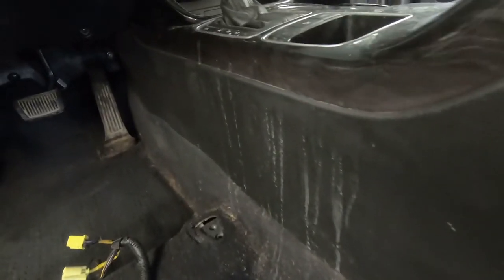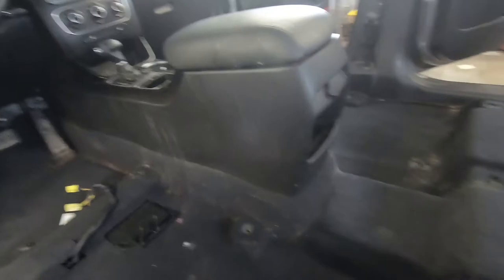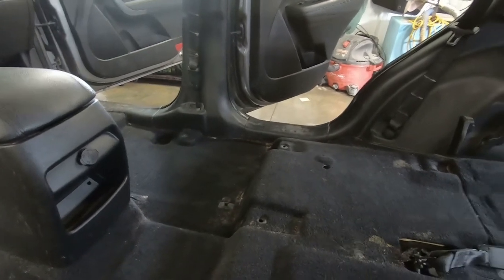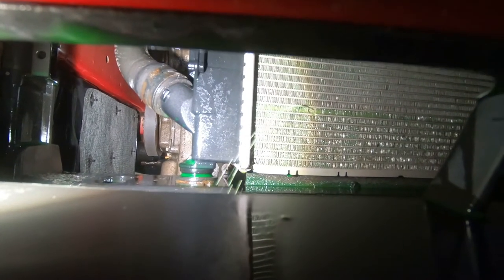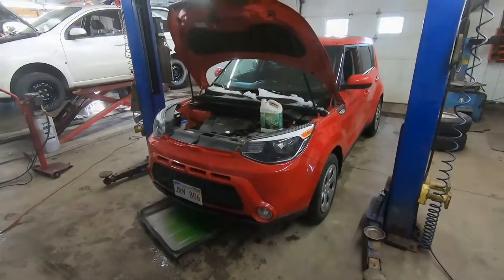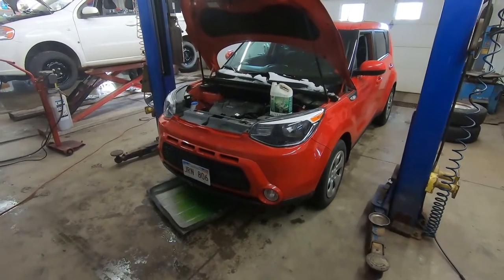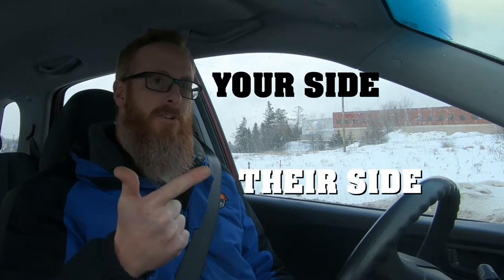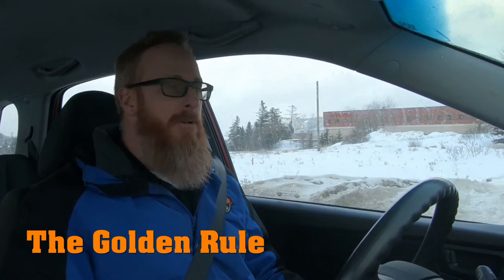HOW DO YOU BREAK BAD NEWS TO A CUSTOMER